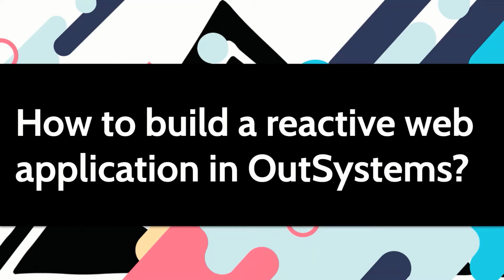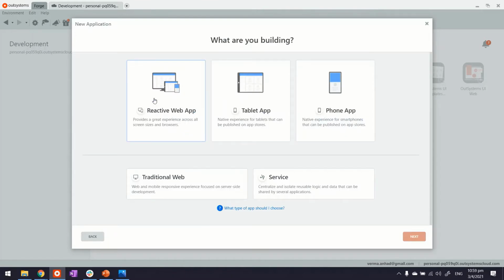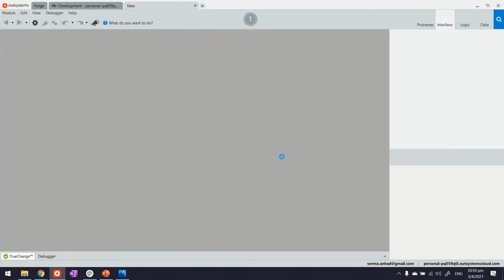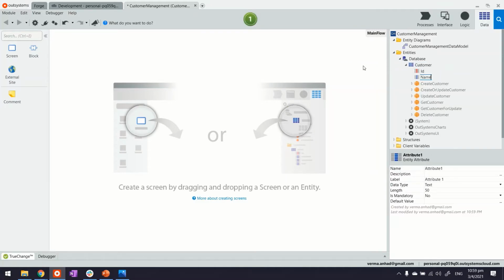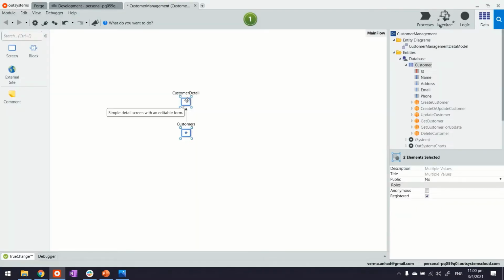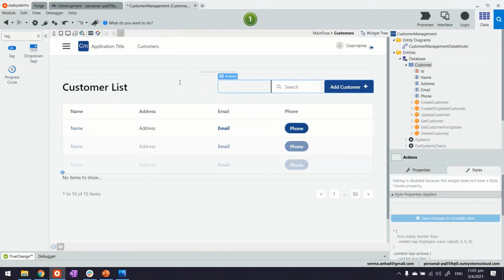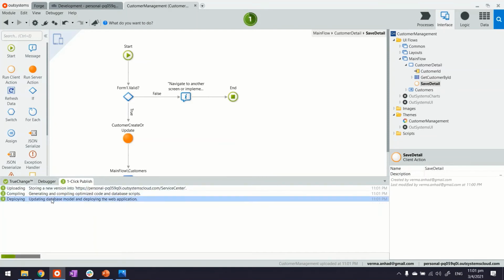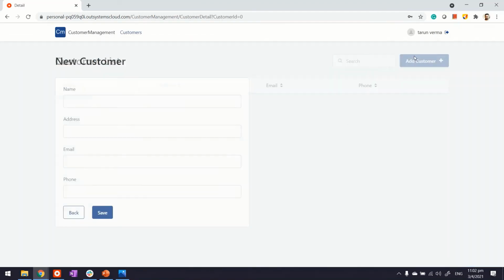How to build a reactive web application in OutSystems?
Reactive web apps are highly performant apps that are responsive to any form factor. With OutSystems, you can create one pretty fast.